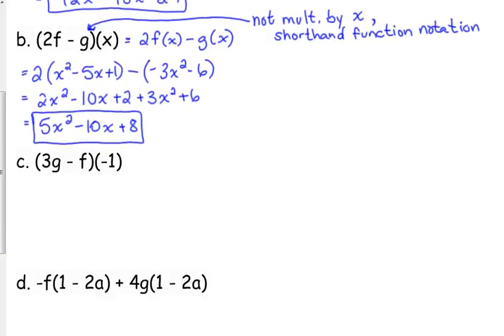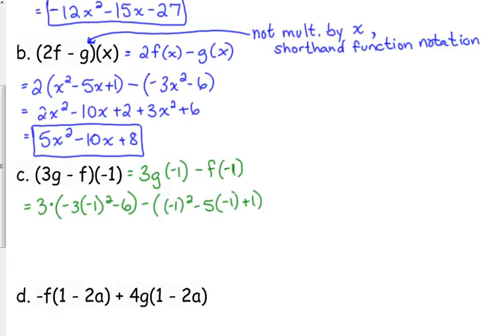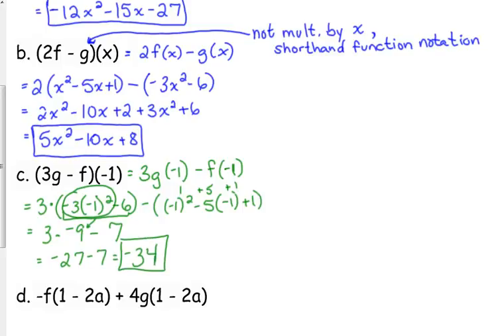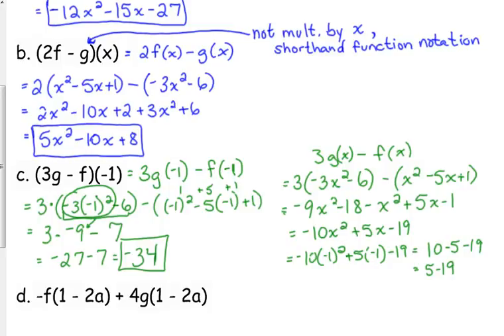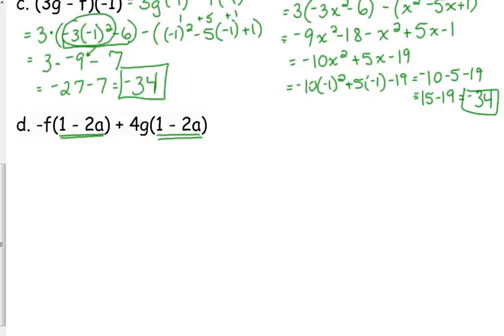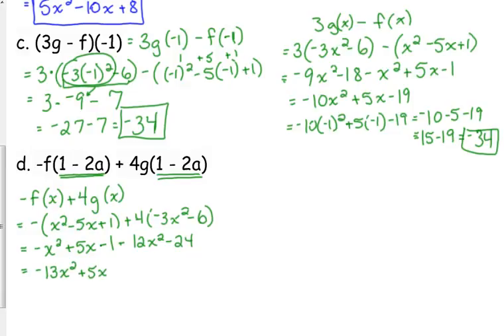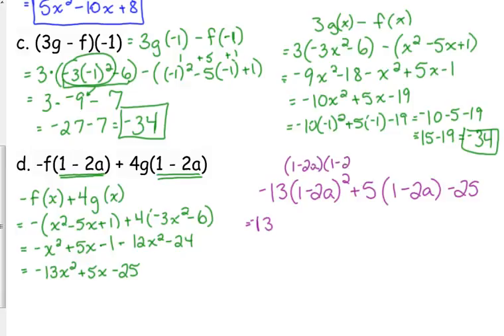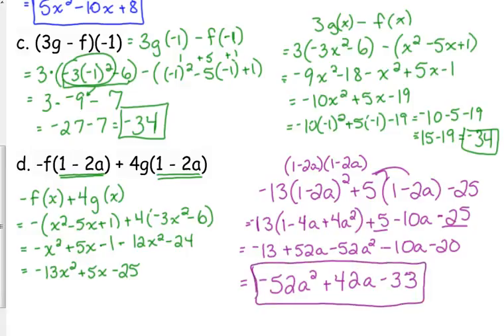Day 80 Lesson~Linear Combinations of Functions